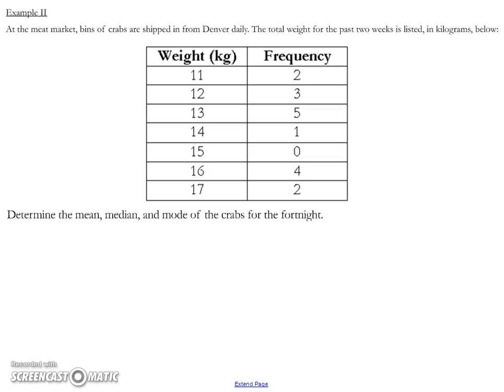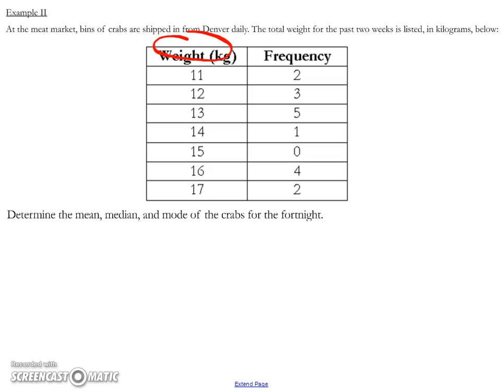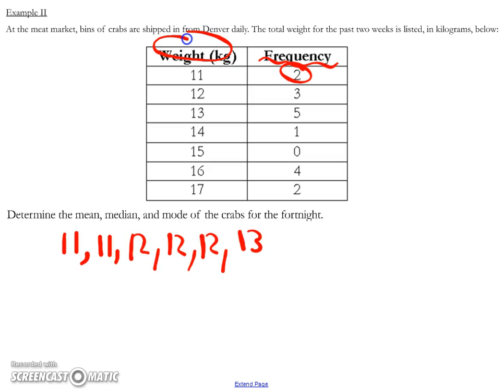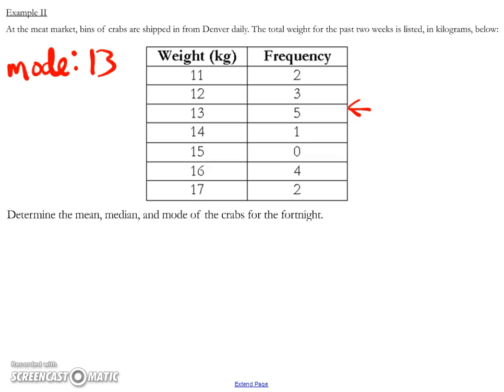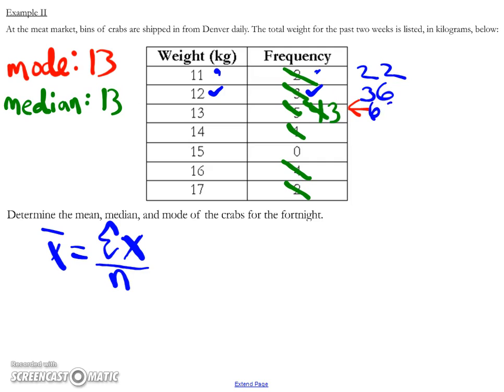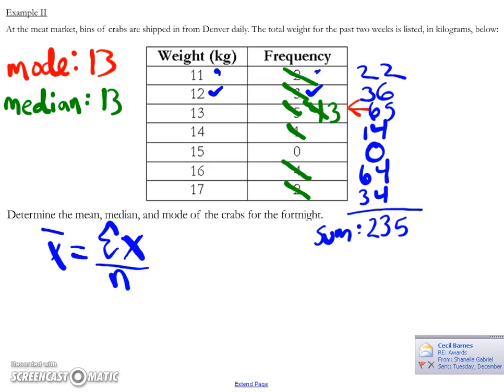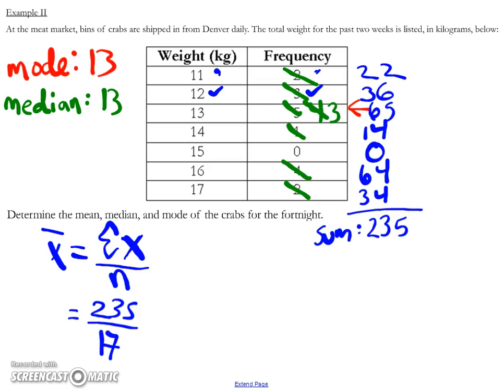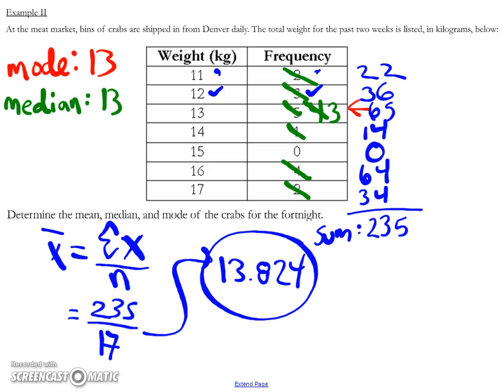Statistics Example II